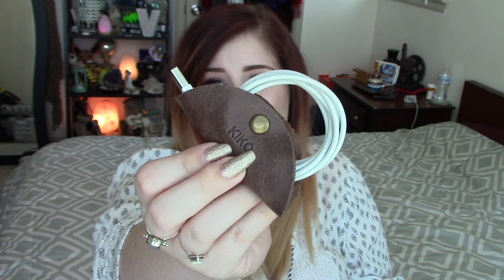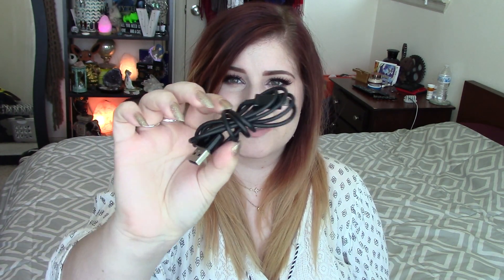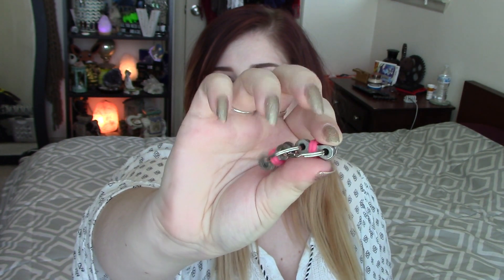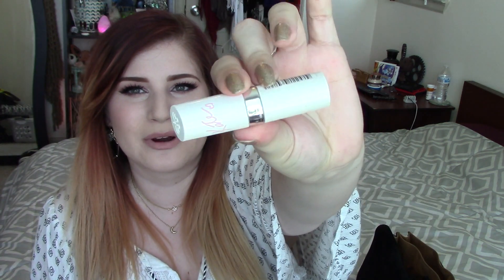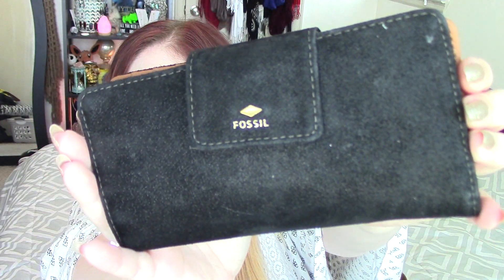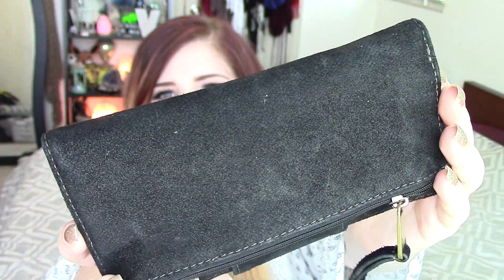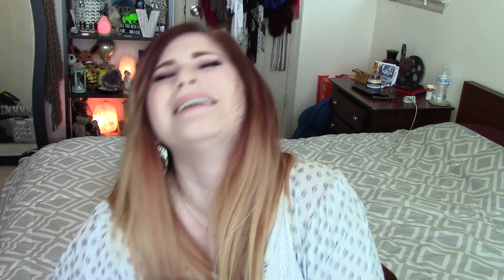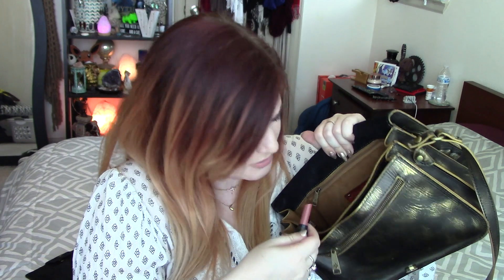UPDATED WHAT'S IN MY BAG TAG 2017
☽ Hello my muses! ☾ It's always fun to see what weirdness accumulates in my purse in a year :P

Dress: TJMaxx
Necklace: Top one Rocksbox.com
Bottom one chain is from Etsy charm is Kendra Scott
Earrings: Kendra Scott B-day present two years ago :P
Rings: Right hand- Indie & Harper Left hand- eBay
Lip Color: Nudestix Tamed
Nail Color: KL Polish Das Esspensive XXV

Dream on
love all♡
Vi